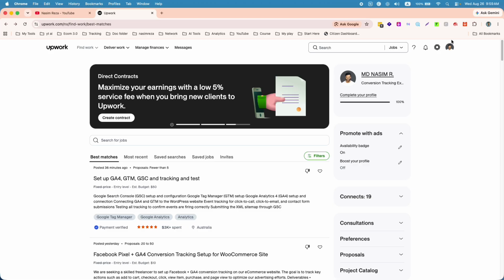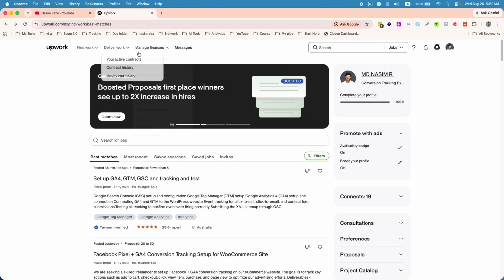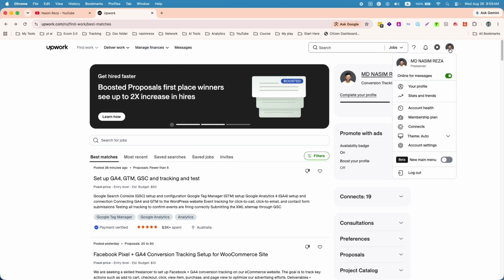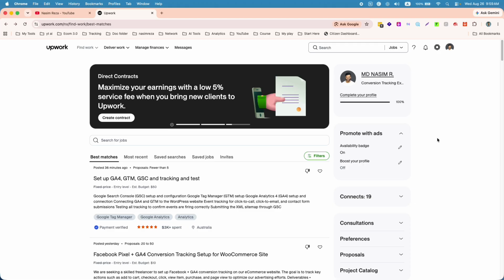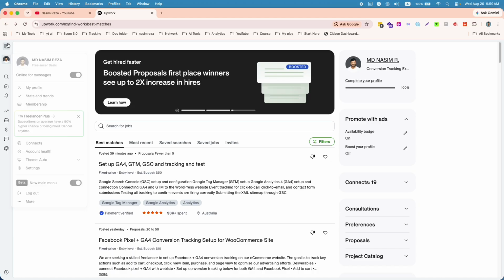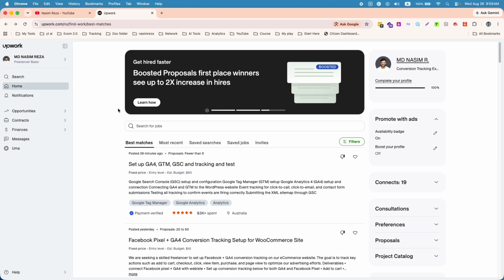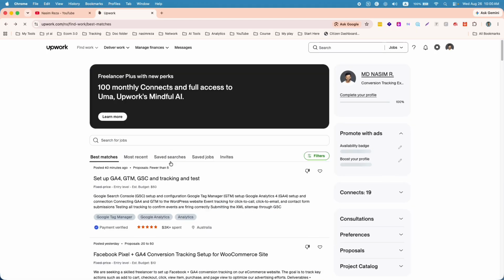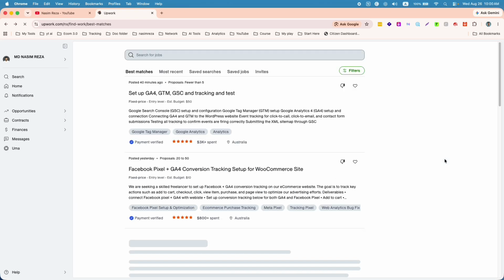Upwork New Main Menu Update 2026 | Quick Look at the New Upwork Interface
Upwork has updated its main menu and interface. In this quick video, I’ll show you what has changed, where the main options are now located, and what freelancers should know about the new Upwork interface.

If you use Upwork for freelancing, finding clients, sending proposals, or managing your projects, this quick update can help you understand the new navigation.